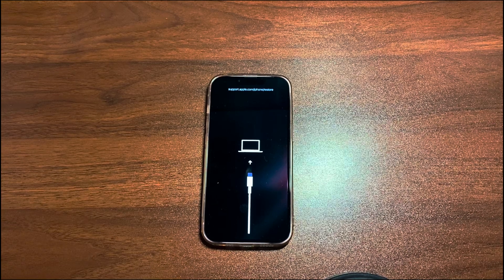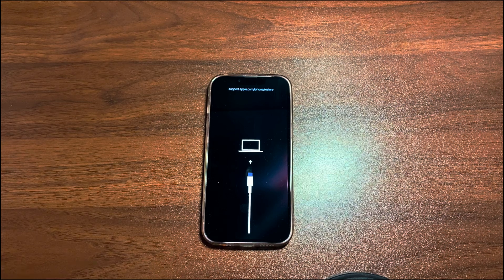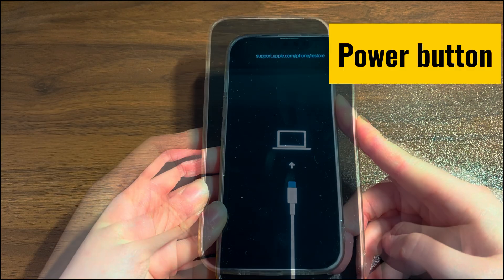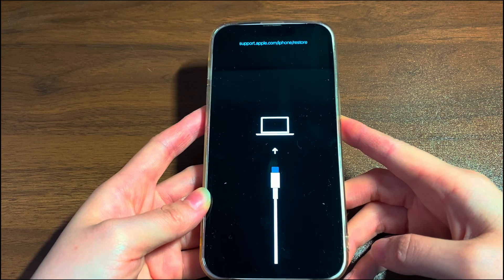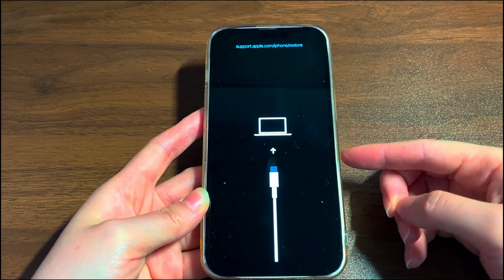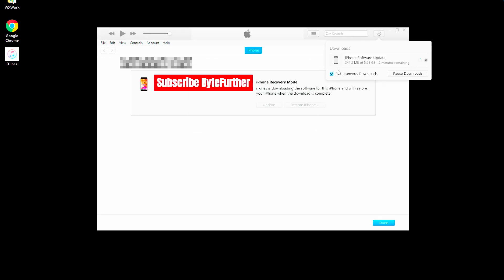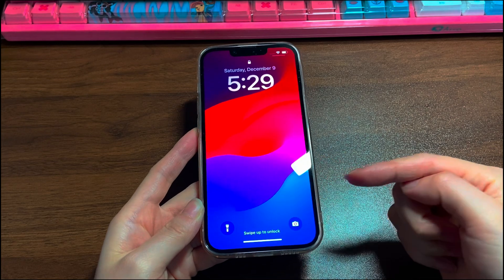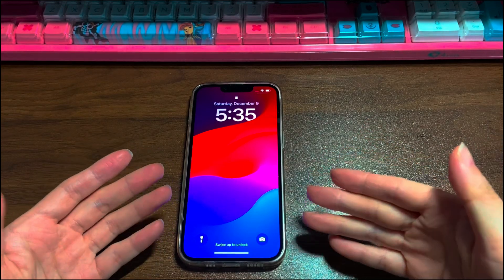How to Fix An iPhone 14 That Says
You’ll learn what to do when your iPhone 14 says When you see a black screen showing a cable pointing to a laptop and displaying at the top of the screen, you’re in recovery mode. It’s also called Restore screen from Apple’s official site. When your iPhone 14 is in recovery mode, it means it’s been in a special diagnostic and recovery state. Users can then perform certain troubleshooting actions to fix system issues.

However, what if you don’t mean to but your iPhone 14 goes into recovery mode suddenly or it becomes stuck on the screen? Corrupted system files, broken lightning cables, extremely low storage, malware attack, and damaged interior parts could be the reasons.

Fortunately, it's not difficult to fix iPhone 14 stuck with the solutions below.

On this video:

1:01 Force iPhone 14 to restart
1:55 Verify the cable
2:41 Use recovery options offered by iTunes or Finder
4:29 Make an Apple Store appointment